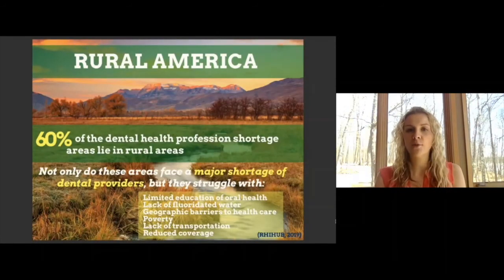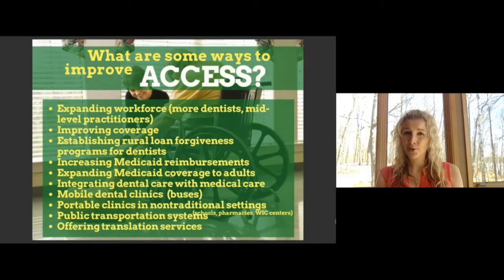17) Oral Health Education Series: Navigating the Dental System Part 2